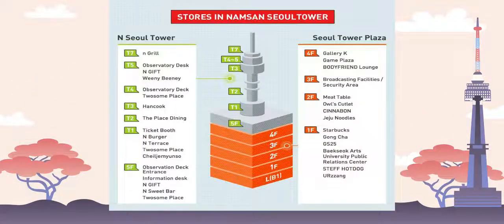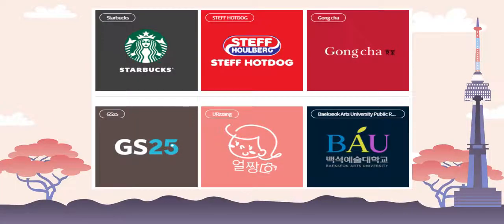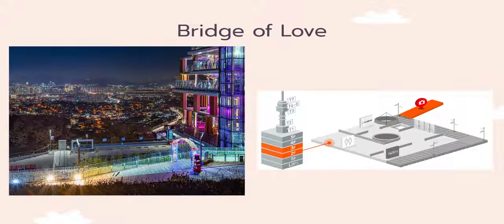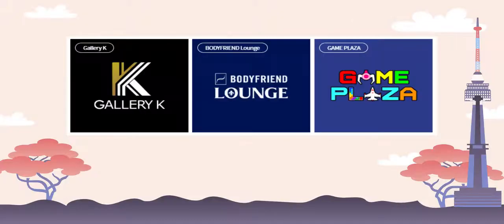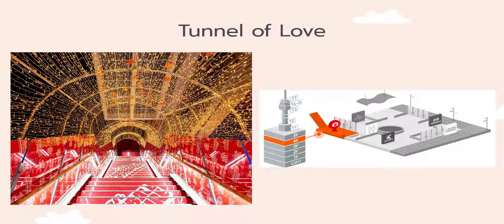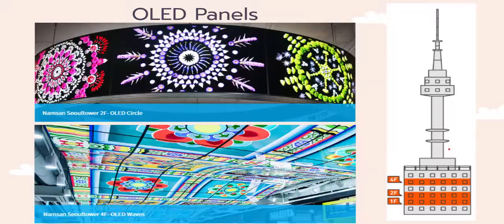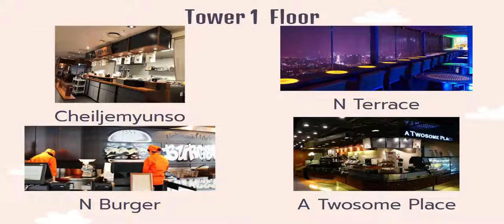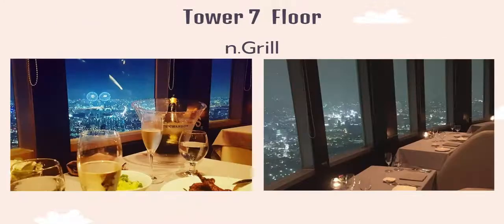Namsan Tower Tour